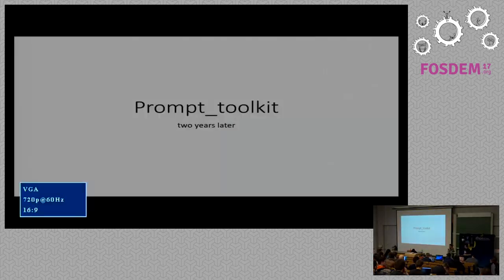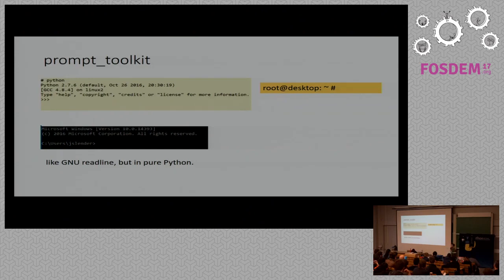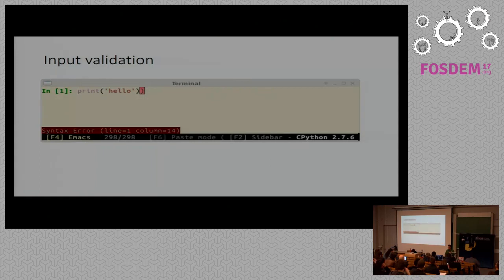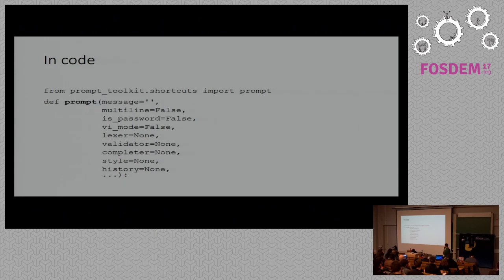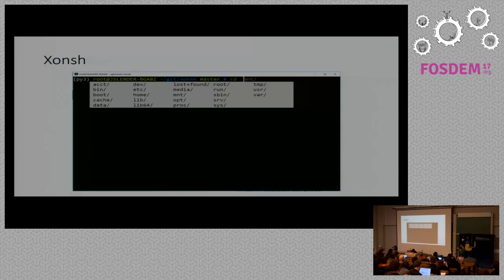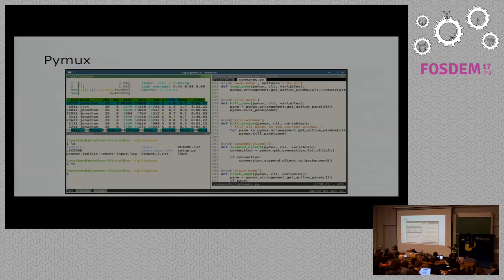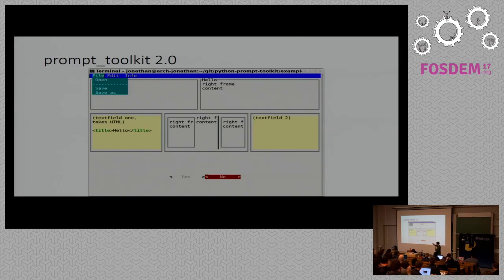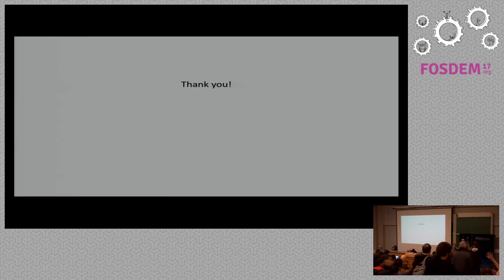prompt_toolkit two years later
by Jonathan Slenders

Two years ago at Fosdem 2015, I presented prompt_toolkit, a library forbuilding command line applications. A lot of progress was made, and it becamethe foundation for the UI in many tools, including IPython, http-prompt, xonshand others.

During this talk, we'll have a look at how prompt_toolkit progressed, how itbecame successful, how it created a community/ecosystem of many new commandline applications, and the future.

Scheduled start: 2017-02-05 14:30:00